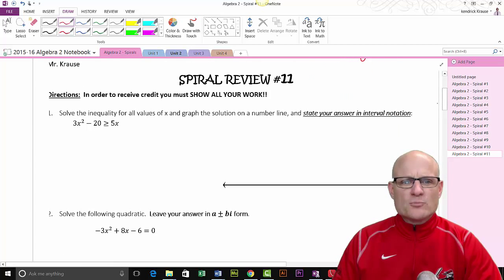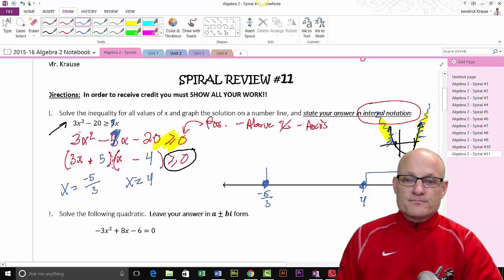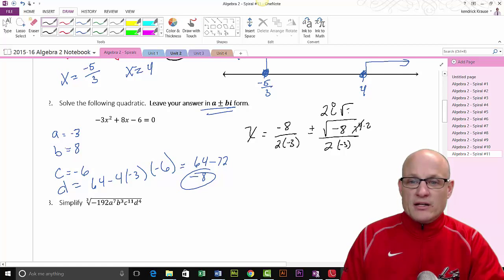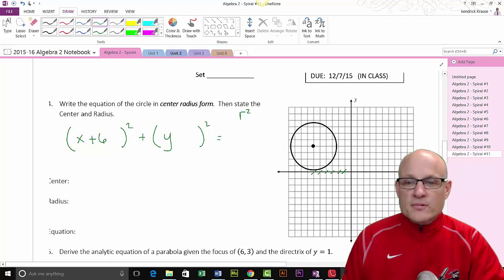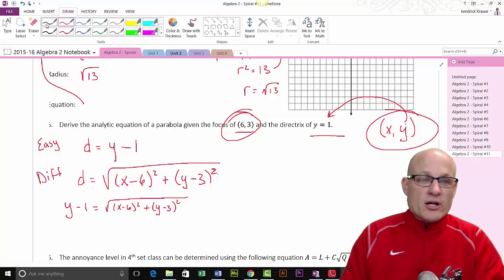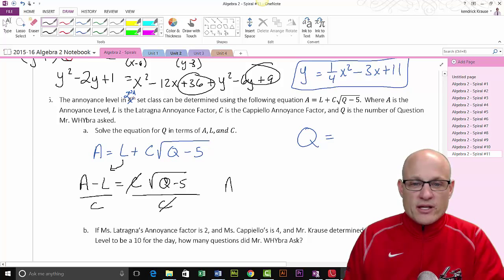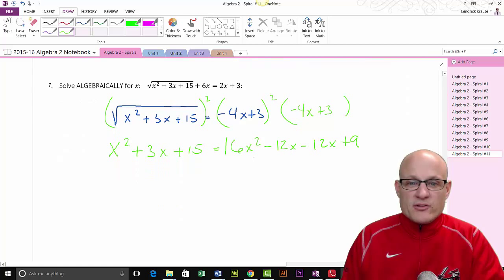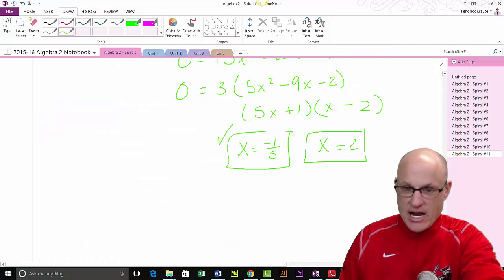NYS Common Core - Algebra 2 Spiral Review #11